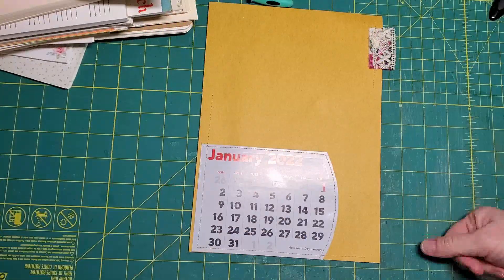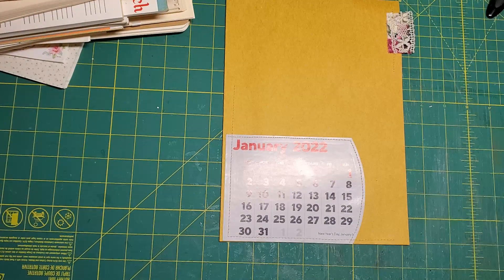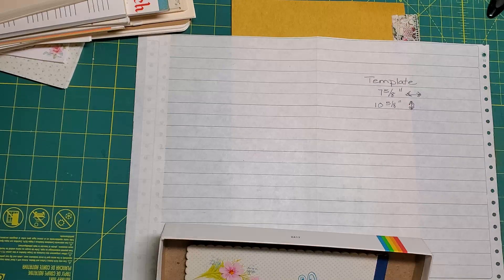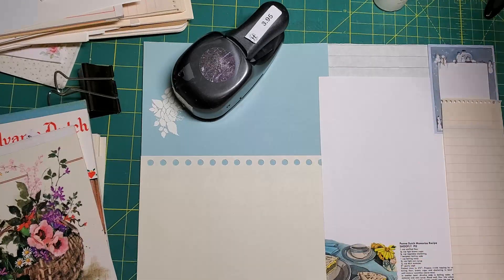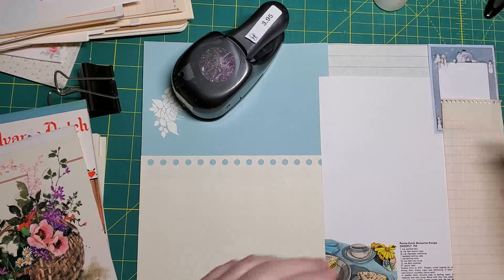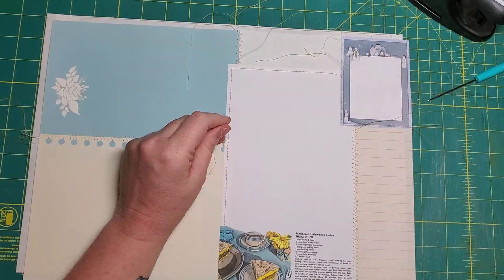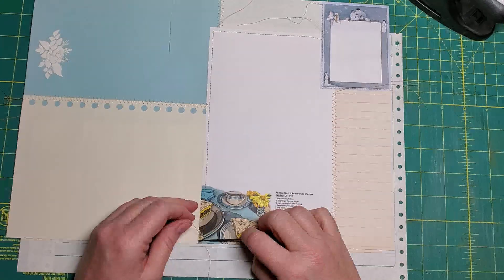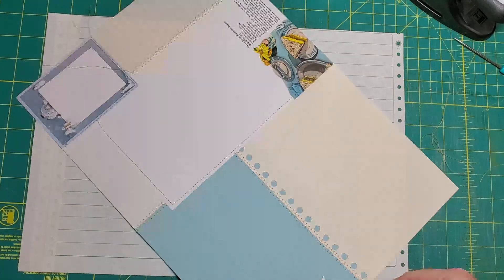A Little Crafting & Chatting December 9th, 2021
Today I'm working on my personal journal for 2022 - a great big one!
I guess 2022 is going to be a big year for me!